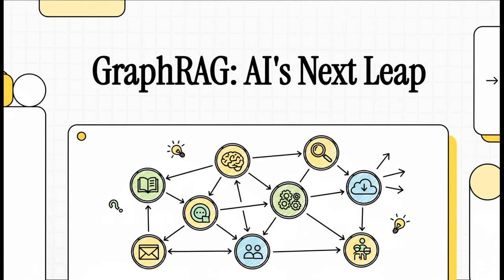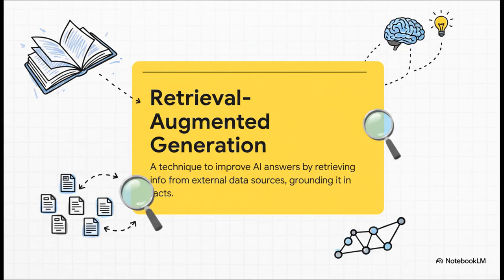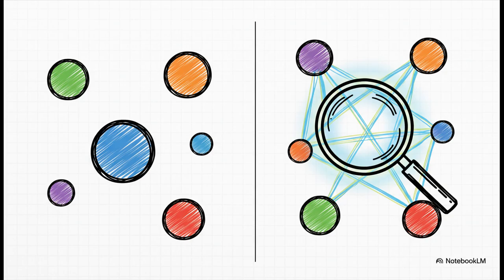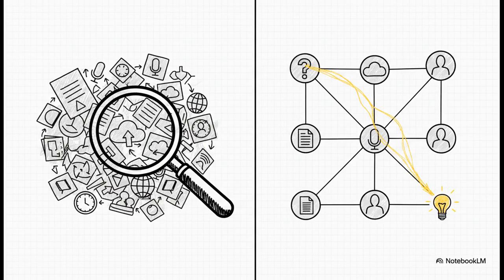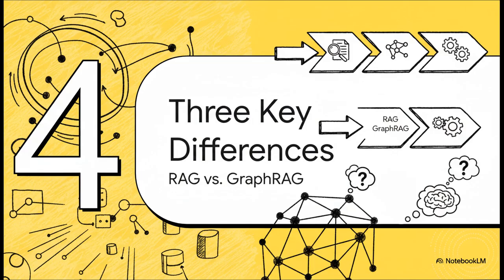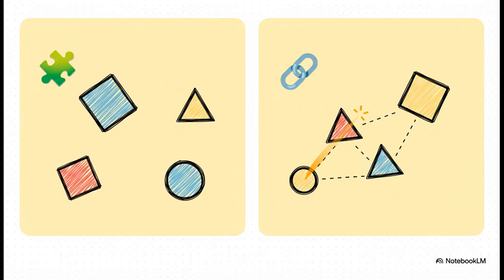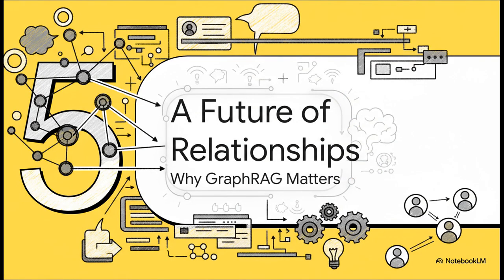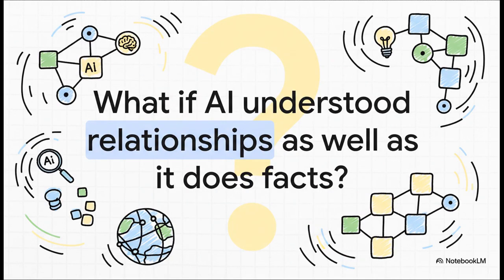GraphRAG - AIs Next Leap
This video presents a holistic framework for GraphRAG, an advanced retrieval-augmented generation system that leverages graph-structured data to enhance the accuracy of large language models. The architecture is defined by five core components: the query processor, retriever, organizer, generator, and the graph data source. By organizing information into nodes and edges, this method captures complex relational dependencies that traditional text-based systems often overlook. The survey categorizes these techniques across ten distinct domains, including knowledge, social, and scientific graphs, while providing specialized benchmarks and tools for each. Furthermore, the authors address critical challenges such as scalability, graph construction, and the integration of neural and symbolic knowledge. This comprehensive overview serves as a foundational guide for utilizing relational information to improve reasoning and information retrieval in artificial intelligence.